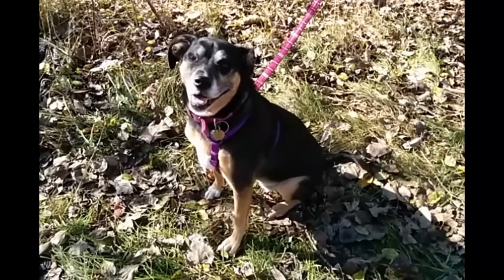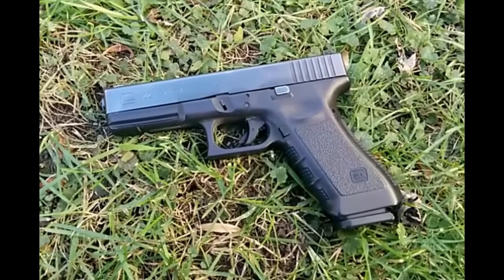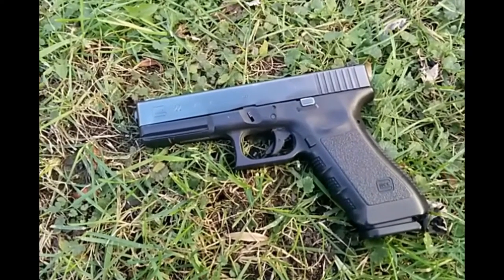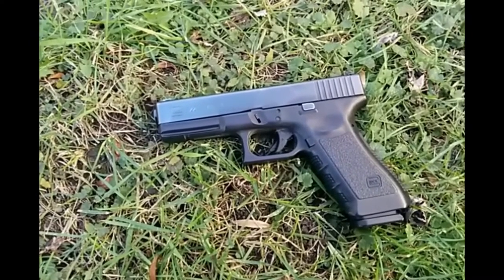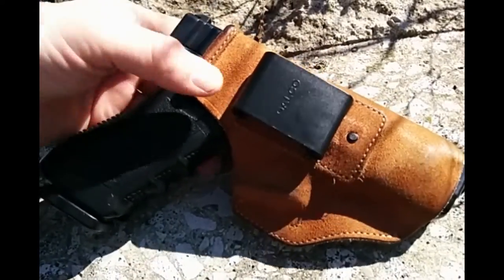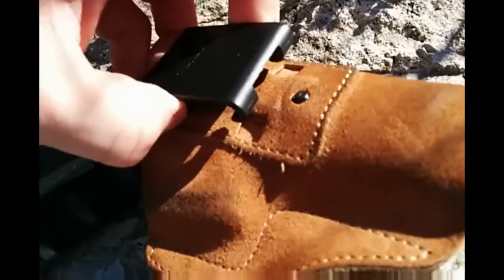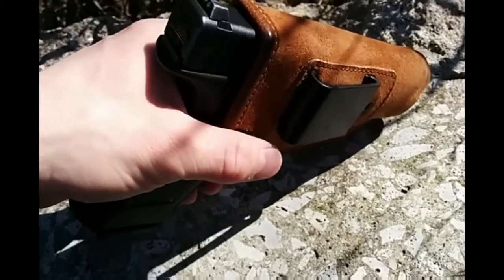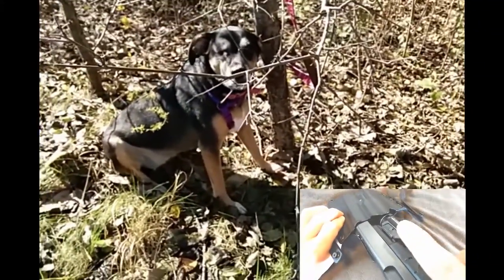The Best Off Duty Holster for New Guys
Need a great iwb off duty holster but don't want to break the bank? Put down the neoprene! The Galco stow and go is a great edc holster option for police, security, and ccw permit holders.

Featuring:

Glock 22 gen 3 .40 cal duty handgun:

Galco Stow-N-Go:
sig p226 / p220